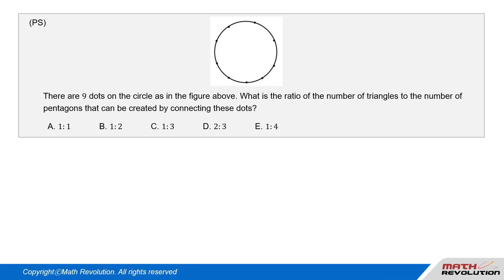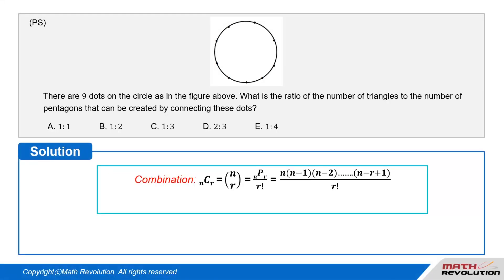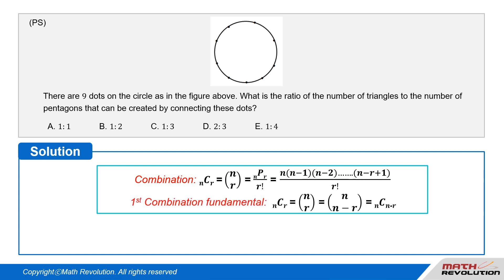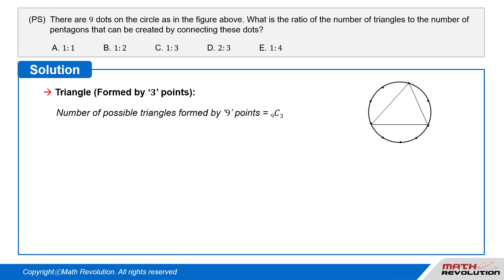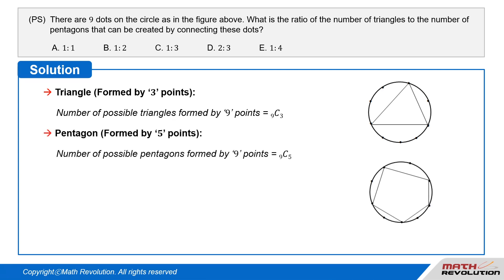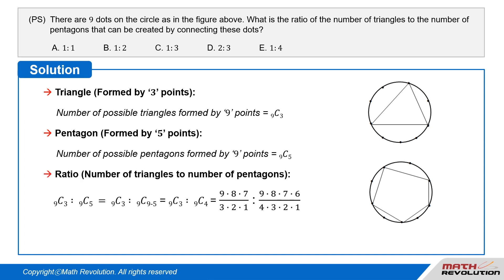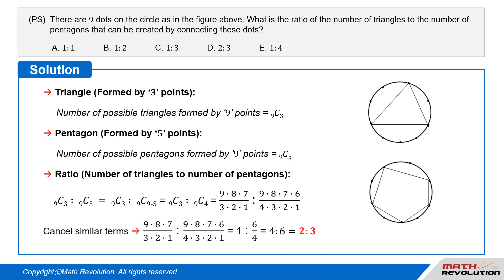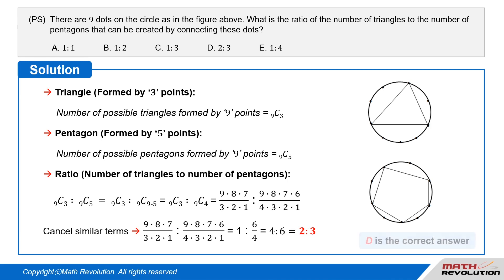N10. Properties of Combinations